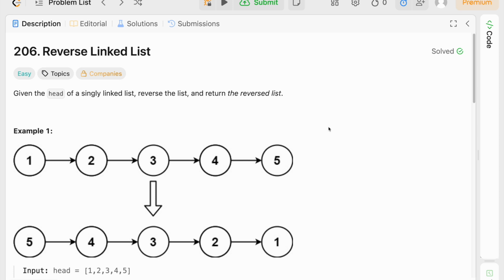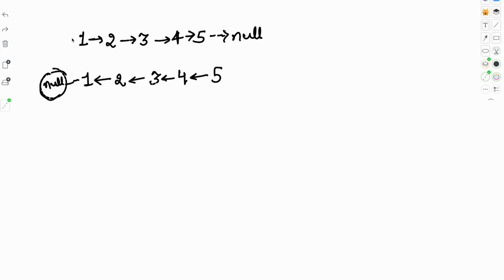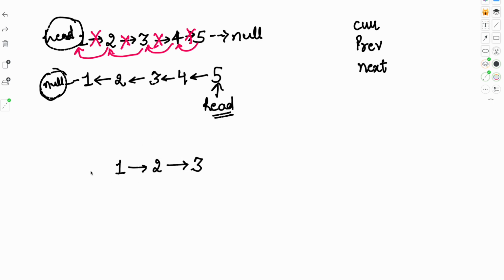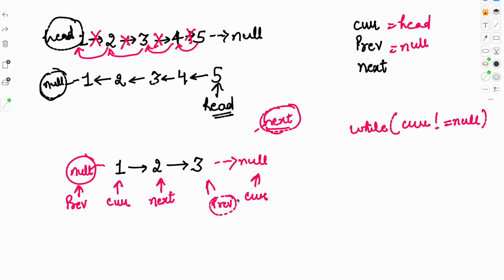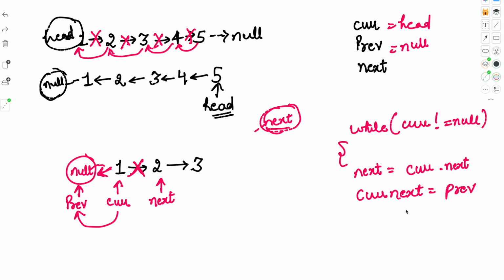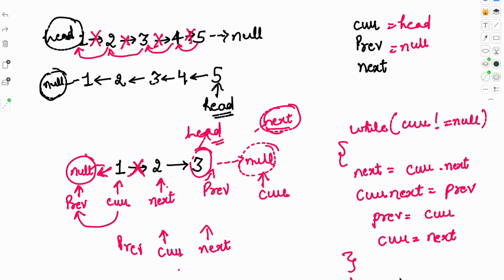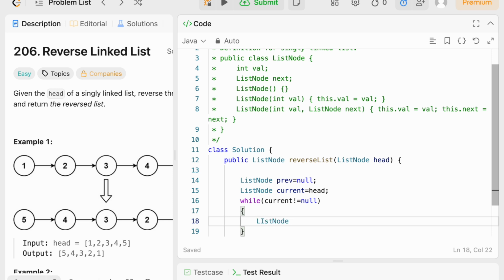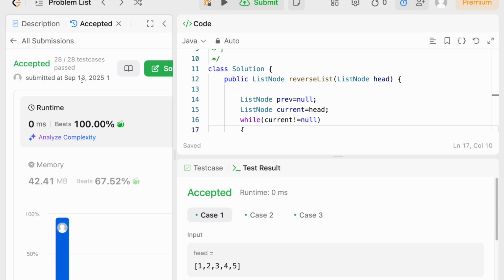Reverse Linked List | Leetcode 206